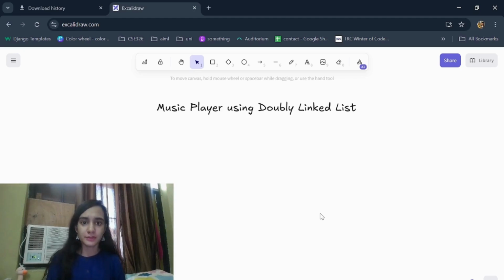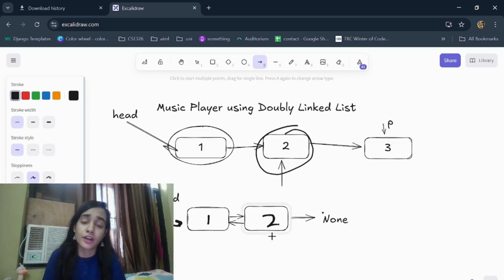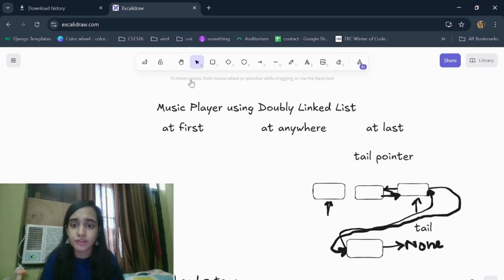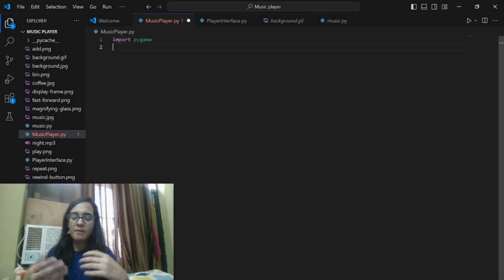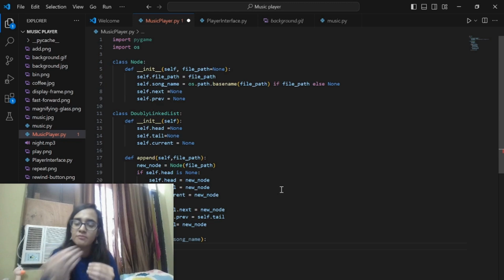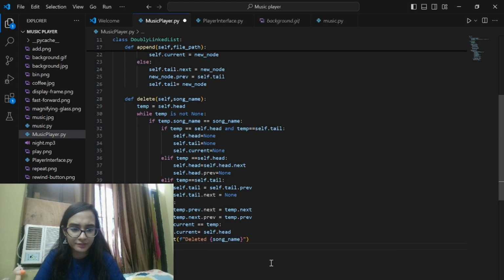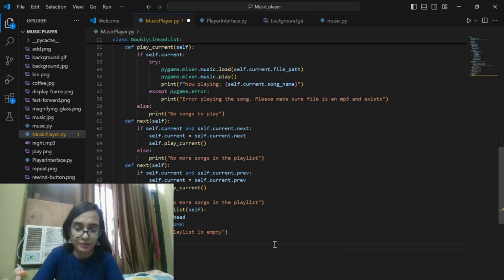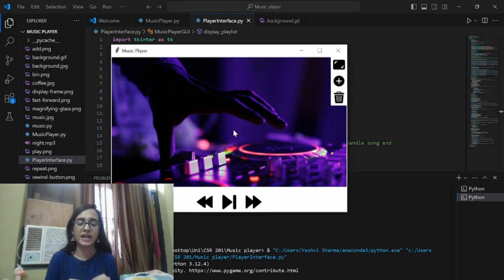Music Player - Using Doubly Linked List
A music player can be efficiently implemented using a Doubly Linked List (DLL), where each node represents a song. The DLL allows seamless navigation between songs in both forward and backward directions, making it ideal for features like "Next" and "Previous" in a music player. Operations such as adding, removing, and navigating through songs can be performed in constant time (O(1)), enhancing the user experience. I showcased the music player system, including the core DLL operations such as inserting, deleting, and accessing nodes (songs), and demonstrated the player’s GUI using **Tkinter**, Python’s built-in library for creating user-friendly interfaces. The GUI allowed users to play, pause, and navigate songs interactively, making the system both functional and intuitive.